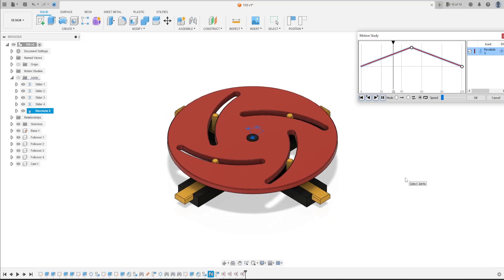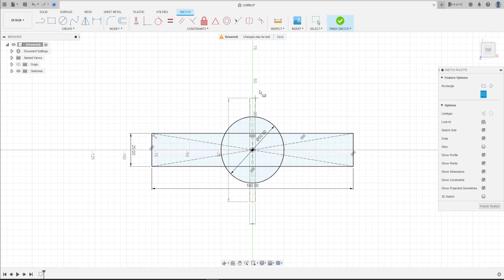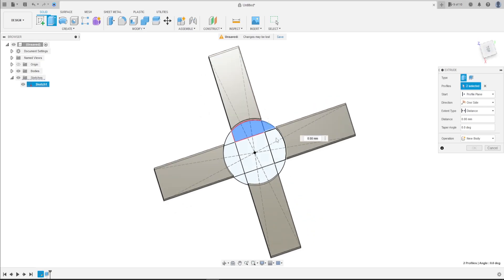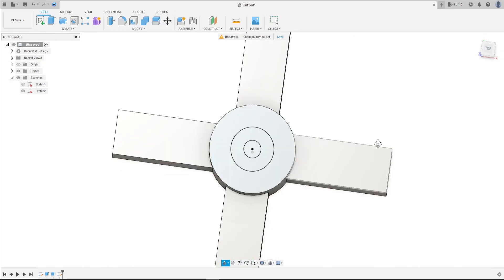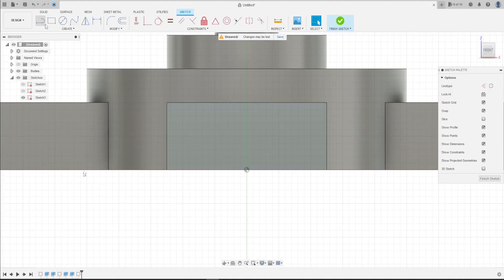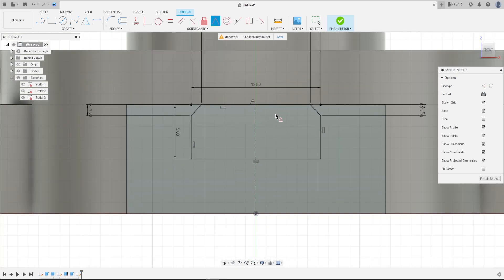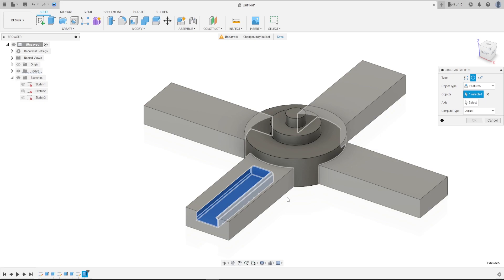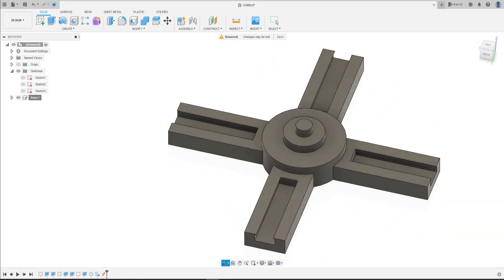Fusion 360 Tutorial - Slot Cam Mechanism - Base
PayPal It is also known as four – follower face cam mechanism. A face cam produces motion by using a follower riding on the face of a disk. In this mechanism, the follower rides in a slot so that the captive follower produces radial motion with positive positioning without the need for a spring or other mechanism to keep the follower in contact with the control surface

In this tutorial we'll use the features:
Extrude:  add or removes material from the part.
Circular Pattern:Duplicates faces, features, bodies, or components an arranges them in an arc or circular pattern.
Joint:  mechanical relationship that defines the relative position and motion between 2 components in an assembly.
Tangent Relationship: create a tangent relationship between a face on a body in one component and a set of connected faces on a body in another component within an assembly in Fusion 360.